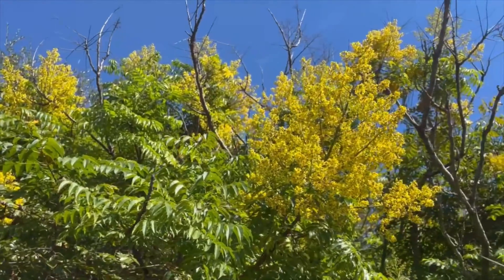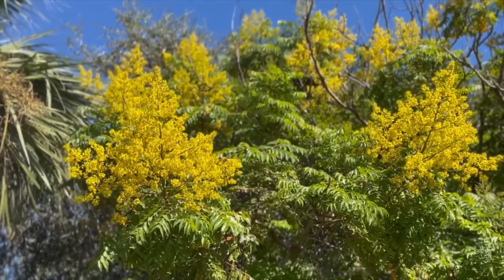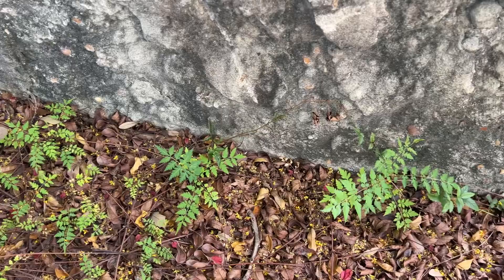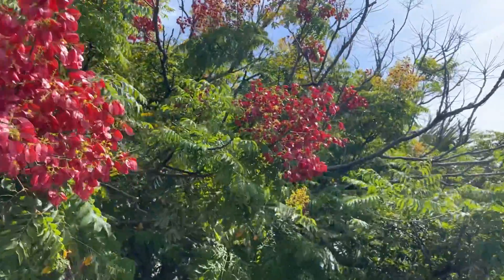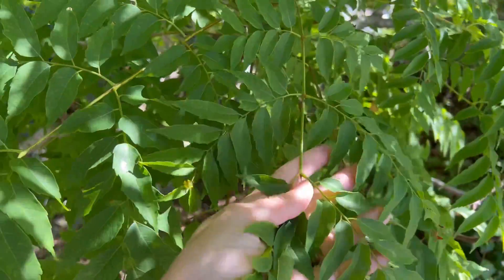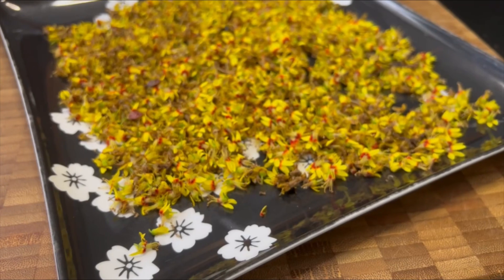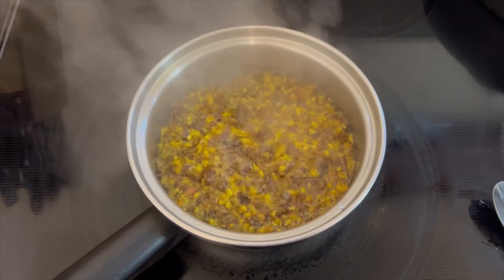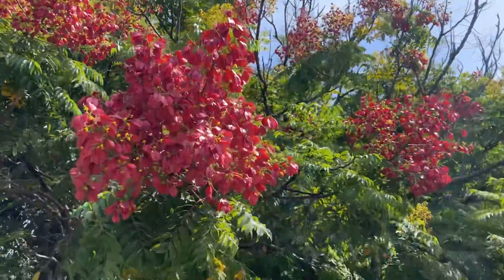Can Invasive Plants Be Beneficial? A Closer Look at The Golden Rain Tree | Koelreuteria elegans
This is another plant in our Backyard Weeds series - where I focus on common weeds, invasive plants, and native Florida plants that have potential benefits, either as edible or medicinal plants.

This is the Golden Rain Tree or Golden Flame Tree aka Koelreuteria elegans. There is a similar species called Koelreuteria paniculata. One of the main differences between Koelreuteria paniculata and Koelreuteria elegans is their leaves. One is pinnate and the other is bipinnate. This plant has potential as an anti-inflammatory, has beautiful flowers, is a great shade tree, and can be used to make natural plant dye. This plant is not recommended in the Southeast! It is considered an invasive weed. As always, do your research before consuming any plant and always forage and wildcraft responsibly!

Visit us IRL at our coffee shop - Wild Root Coffee & Tea!

Visit our online shop for our herbal formulas and handmade items!